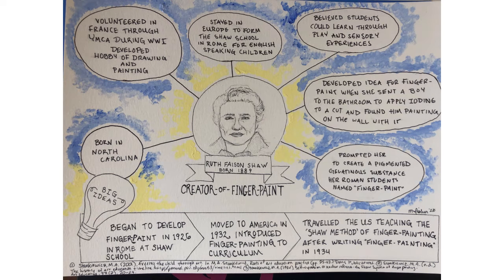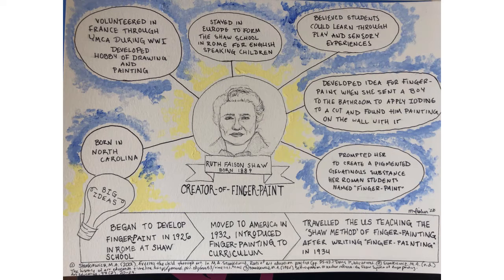Great Moments in Art Education--Ruth Faison Shaw